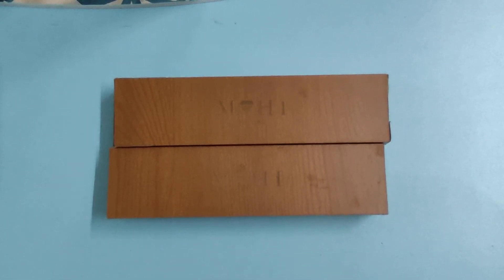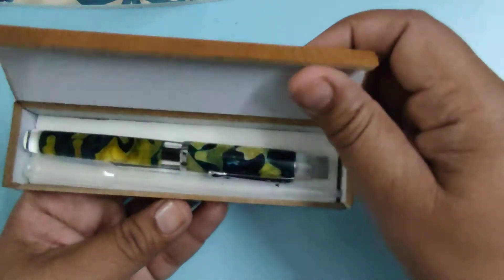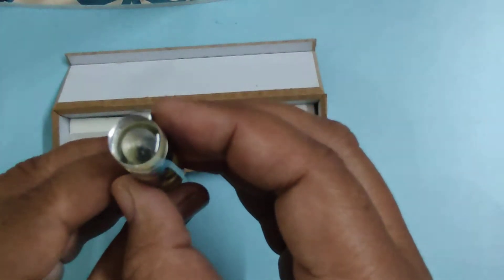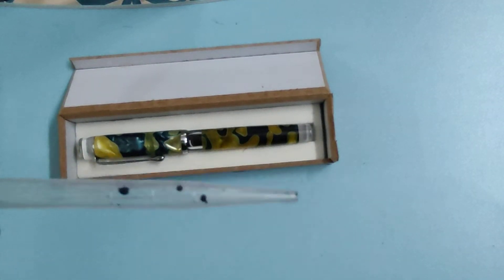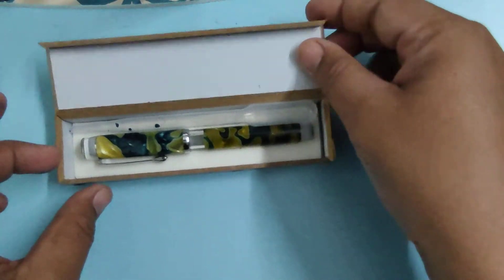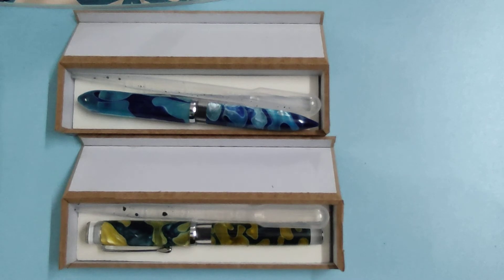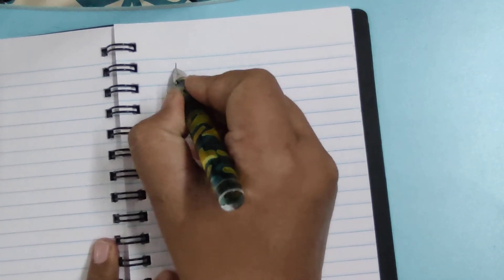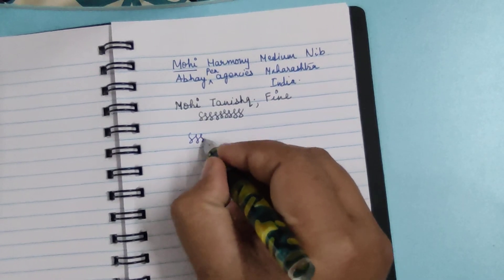Unboxing and review Mohi Harmony and Tanishq fountain pens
This video unboxes the two fountain pens from Mohi brand. The brand Mohi is from India.